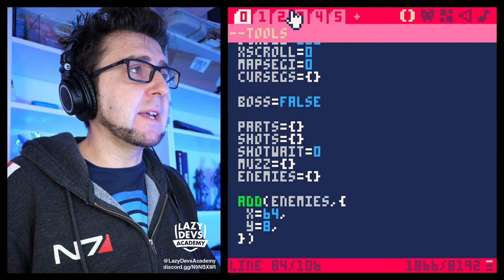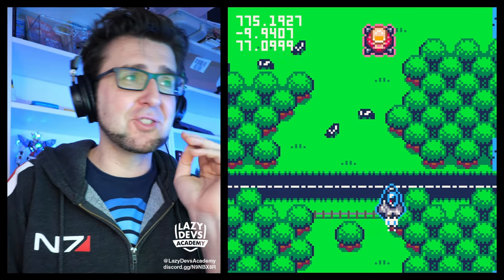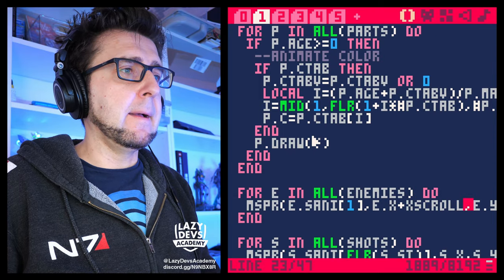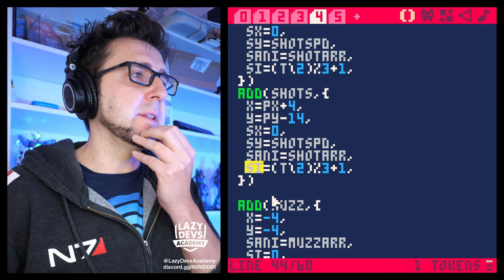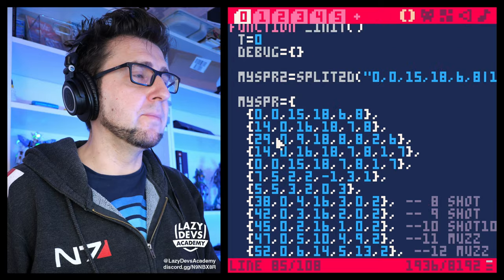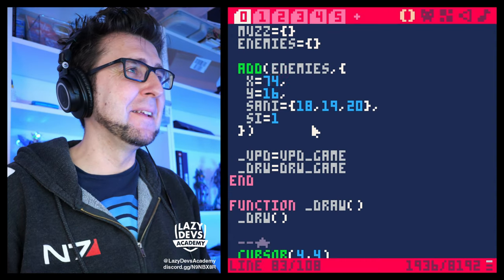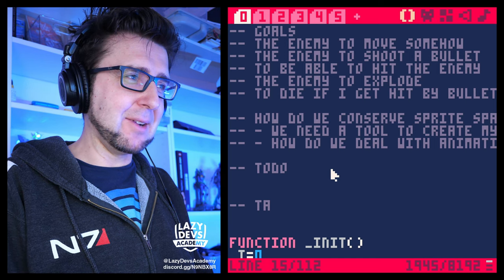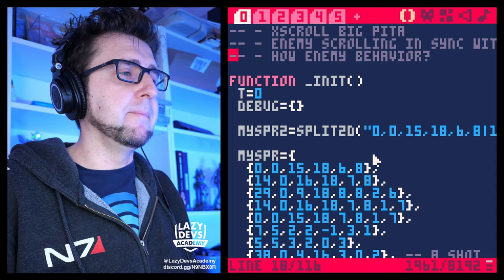Making an Advanced Shmup #23 - Enemies - Pico-8 Hero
0:00:00 Intro
0:00:50 UFO Sprite
0:06:41 Enemies
0:09:53 XSCROLL on Enemies
0:13:39 Animating Enemies
0:23:09 Takeaways
0:24:46 Moving Enemies
0:27:04 Doggie Zone
0:27:53 Ko-fi